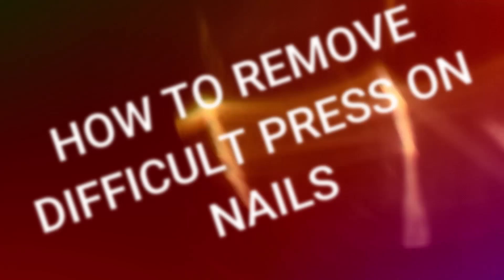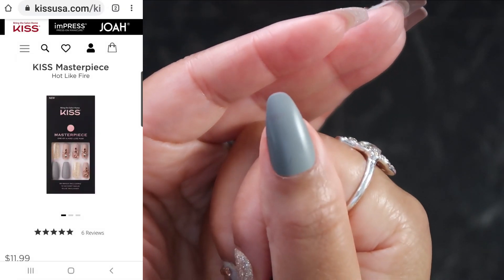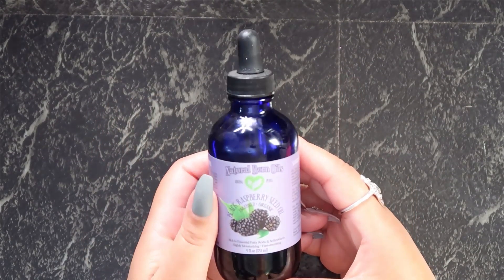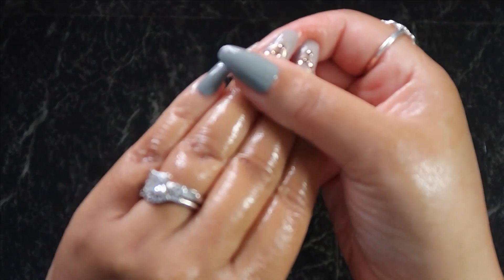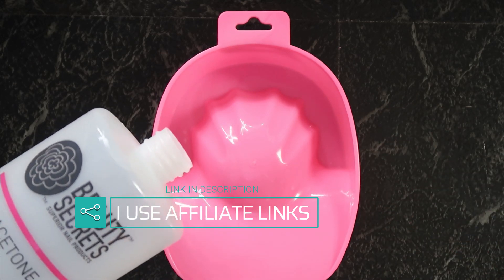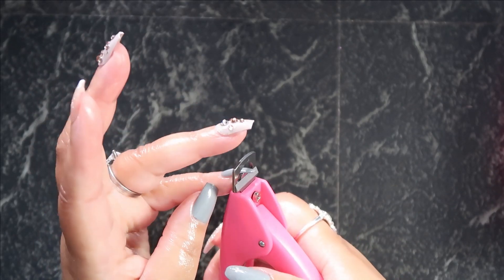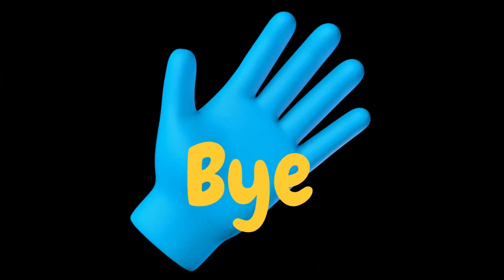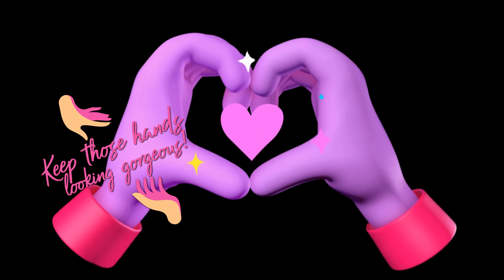Struggling with Press-On Nails? Here’s How to Remove Them!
👉 Black Raspberry Seed Oil
👉 AQUEENLY Manicure Bowl
👉 Blue Cross Professional Nail Care, Hydrating, Moisturizing, Strengthening Liquid Cuticle Remover + Softener with Lanolin for Brittle Nails, Hang Nails + Dry Cuticles, Made in USA, 6 ounce
👉 Tachibelle 3 Pcs Premium JAPAN Abrasive Jumbo File Washable Zebra File Nail Art Sanding Nail Files
👉 Onwon 10 PCS Sanding Buffing Nail Polisher
👉 Acrylic Nail Clipper
👉 BEAUTYBIGBANG 4 PCS Cuticle Trimmer Pusher Manicure Tools
👉 MelodySusie Ceramic Nail Drill Bits Set
👉 MelodySusie 30000 rpm Professional Nail Drill-Scarlet

📬 MAIL/BUSINESS/PACKAGES:
SUGAR FINGERS
Sweet Angel